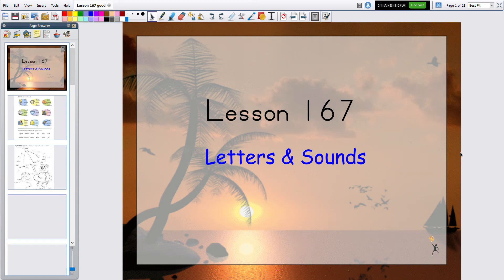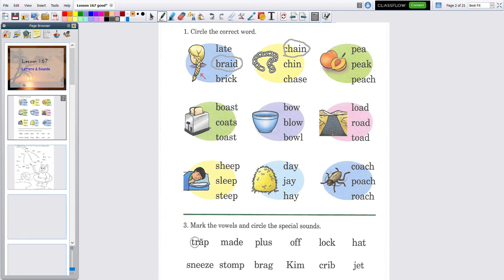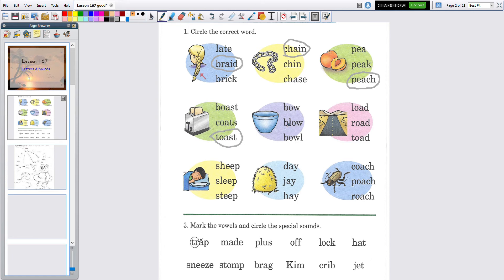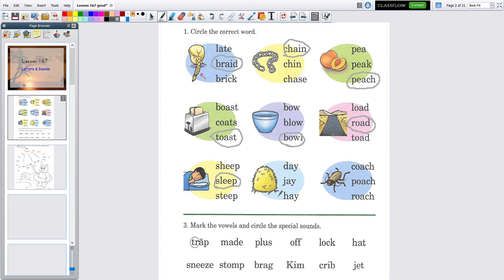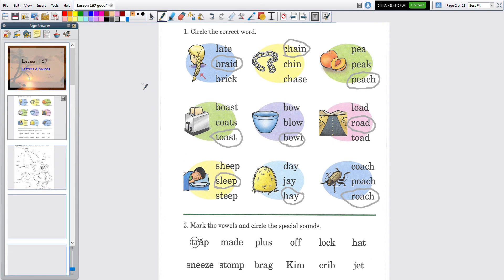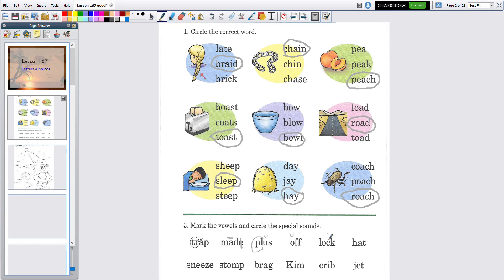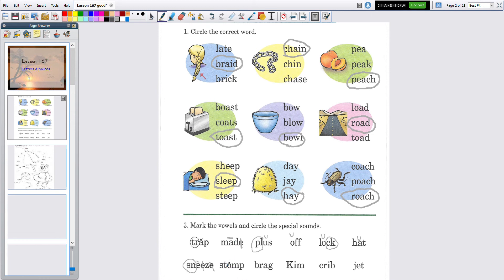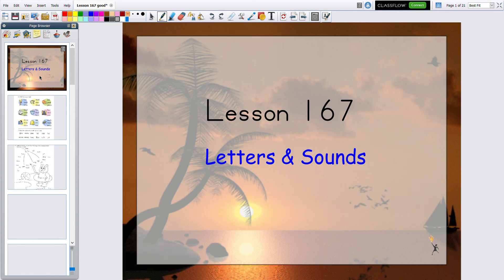Kindergarten Letters & Sounds lesson 167